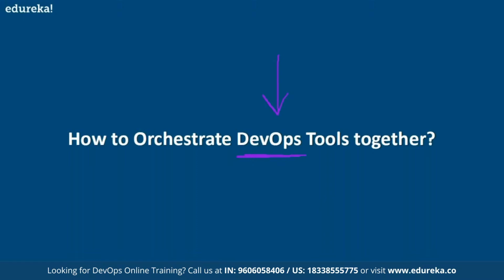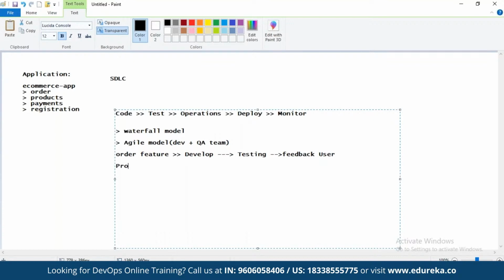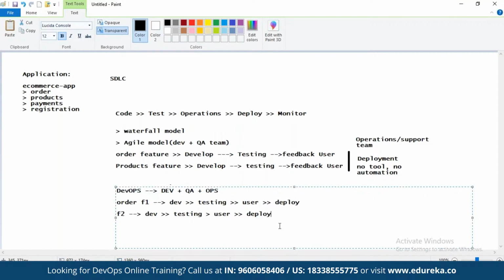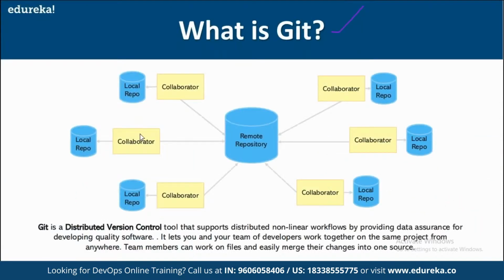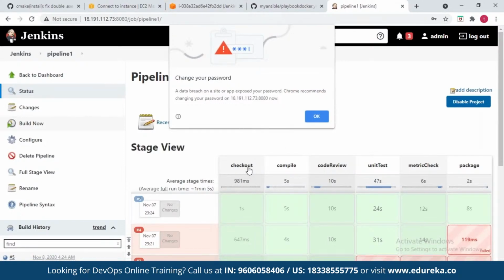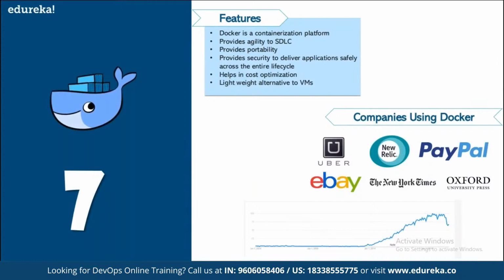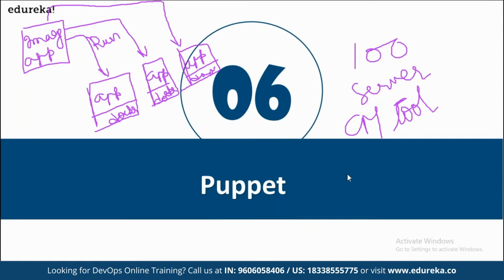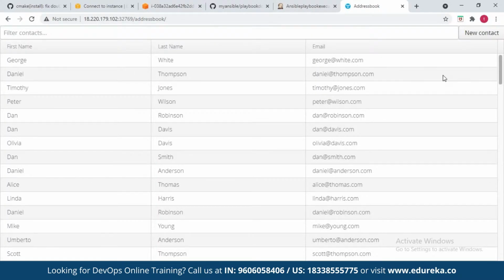Orchestrating DevOps Tools| Introduction To DevOps | Edureka | DevOps Rewind-1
This Edureka session on "Orchestrating DevOps Tools" will discuss various phases that constitute DevOps Lifecycle.

Topics covered in this video:
00:00:00 Introduction
00:01:07 Demo on DevOps Tools
00:17:02 What is DevOps
00:20:07 DevOps stages
00:23:08 What is Git?
00:27:11 DevOps Stages
00:40:15 What is Docker?
00:41:51 What is Puppet
00:44:49 What is Ansible?

1. This is a 4 Week Instructor-led Online Course.
2. The course consists of 24 hours of online classes, 25 hours of assignment, 20 hours of project
3. We have a 24x7 One-on-One LIVE Technical Support to help you with any problems you might face or any clarifications you may require during the course.
4. You will get Lifetime Access to the recordings in the LMS.
5. At the end of the training, you will have to complete the project based on which we will provide you a Verifiable Certificate!

1. Understand the concepts and necessities of DevOps
2. Understand the need for DevOps and the day-to-day real-life problems it resolves
3. Learn installation and configuration of common infrastructure servers like Apache, and Nginx for the Enterprise
4. Learn popular DevOps tools like Jenkins, Puppet, Chef, Ansible, SaltStack, Nagios and GIT
5. Implement automated system update, installations and deployments
6. Learn Virtualization Concepts
7. Configuration deployment and packaging, continuous integration using GIT
8. Fine tune Performance and set-up basic Security for Infrastructure
9. Manage server operations using Code which is popularly known as Infrastructure as a Code
10. Understand the need for and concepts of Monitoring and Logging.

1: Ansible - Covers Introduction, Setup & Configuration, Ansible Playbooks, 37 Ansible Modules, Different Roles and Command Line usage.
2: Chef - Covers Introduction, Building the Cook Book, Node Object & Search, Data-bags, Chef environment, Roles, Deploying Nodes in Production and using the Open Source Chef Server.
3: Puppet - Covers Puppet Infrastructure & run-cycle, the Puppet Language, Environment defining Nodes and Modules, Provisioning a Web Server and Executing Modules Against A Puppet Master.

1. DevOps Architect
2. Automation Engineer
3. Software Tester
4. Security Engineer
5. Integration Specialist
6. Release Manager